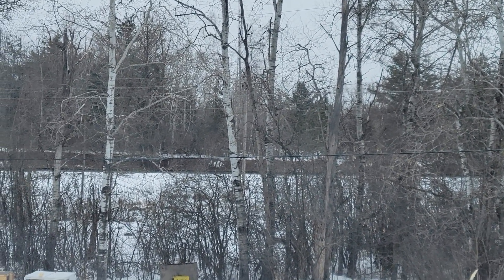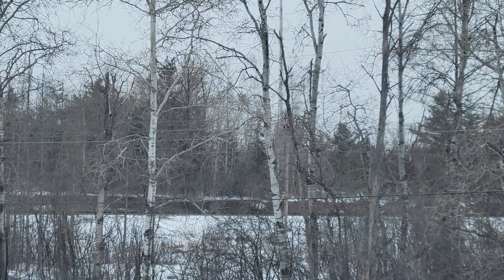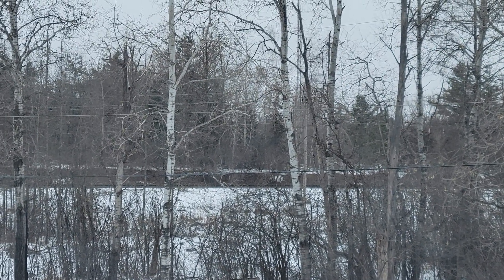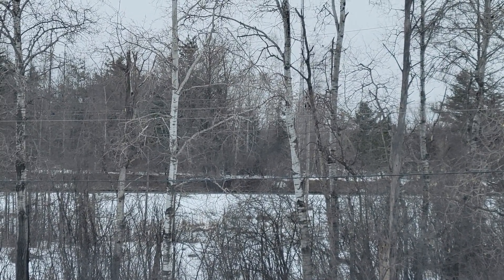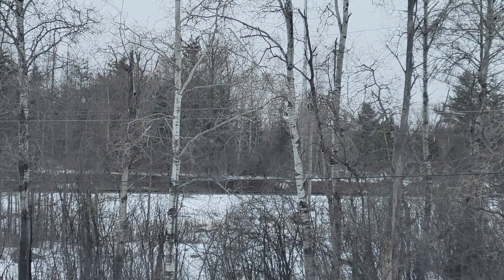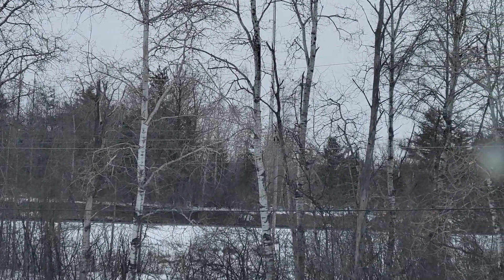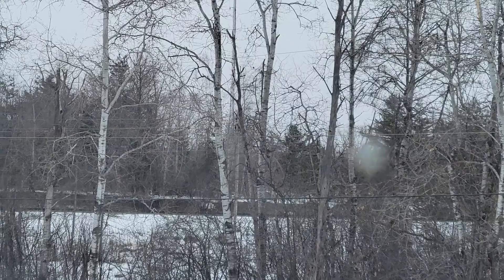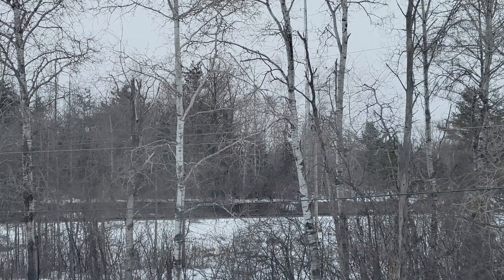CN 5429 L519 Departure at West Ladysmith on 2-20-23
Welcome back to the channel folks! Glad you're here as I have a video lined up for you today. Had the L519 make a late start today as it had quite a bit of cars in Ladysmith Yard to build up and be ready to head westbound on the Barron Sub main. While that was occurring, a NB on the way on the Superior Sub main was north of Conrath and held near the south side of Ladysmith to allow 519's train to clear. The SD60 duo of CN 5429 & 5442 are at it again.